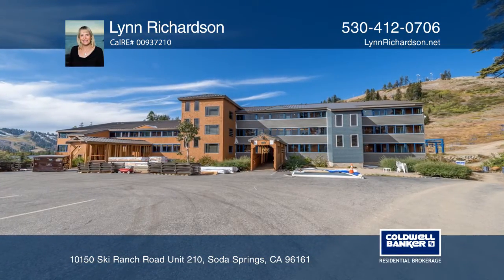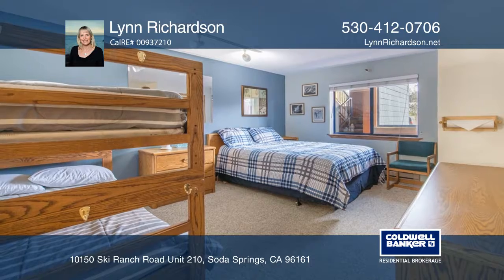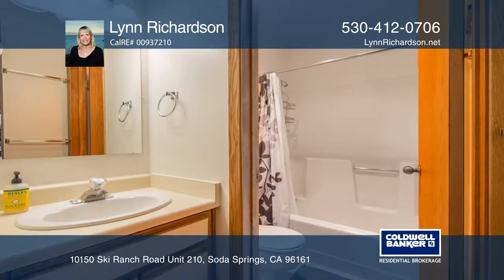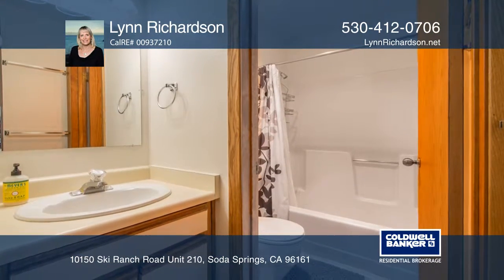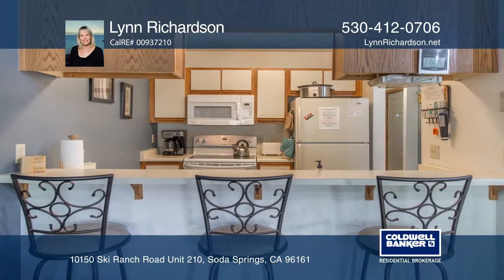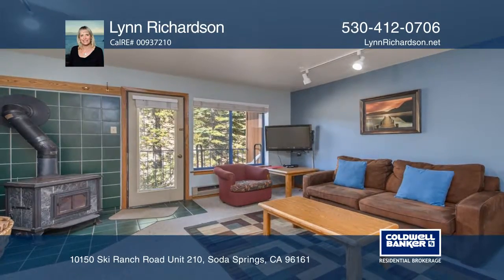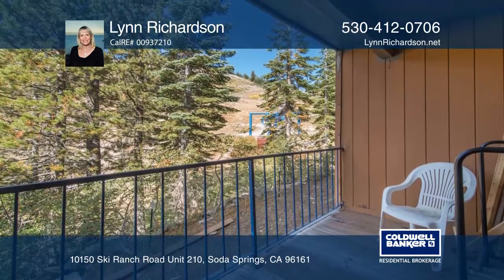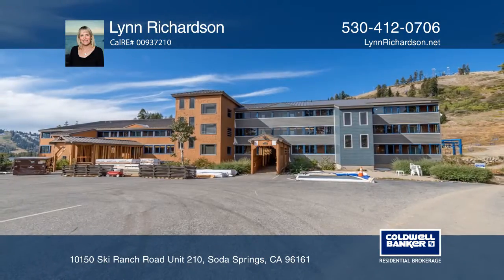10150 Ski Ranch Road Unit 210 Soda Springs, CA | ColdwellBankerHomes.com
10150 Ski Ranch Road Unit 210, Soda Springs, CA

Don’t miss this affordable ski in/ski out condo on Donner Summit. The location is incredible as it is near the Donner Ski Ranch and across from Sugar Bowl. Live here full time or as a vacation get-a-way with a convenient one bedroom and a bath lock off side and a studio side with a full kitchen, bat